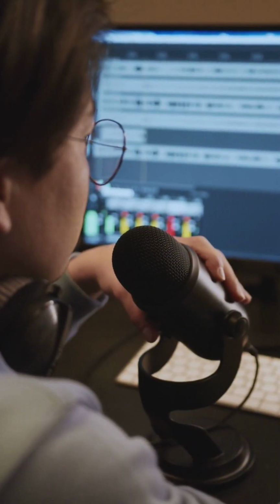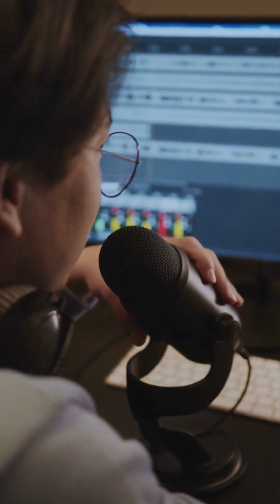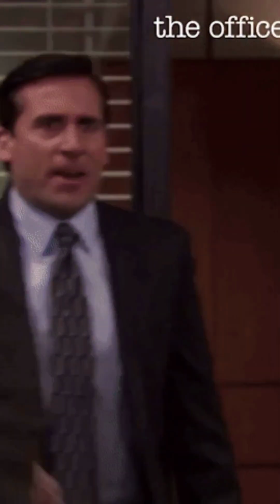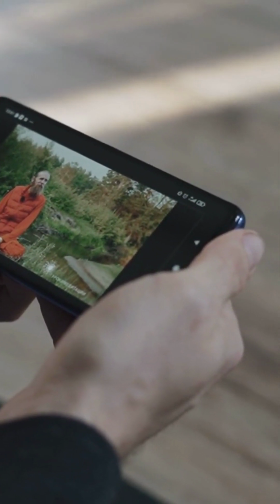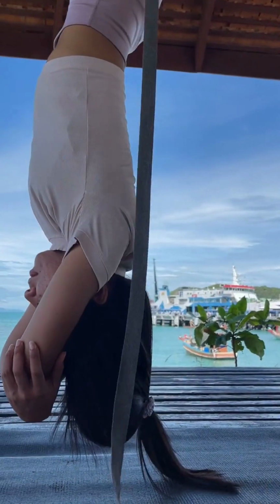How to Create Stunning Videos for Success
Creating stunning videos for success involves a combination of creativity, technical skills, and strategic planning. Whether you're making videos for YouTube, social media, marketing campaigns, or any other purpose, here are the steps to help you create visually appealing and successful videos.

Creating stunning videos for success is an ongoing process that requires continuous learning and improvement. Experiment with different styles, formats, and storytelling techniques to find what resonates best with your audience and aligns with your goals. With dedication and creativity, you can create videos that captivate, inform, and inspire your viewers.